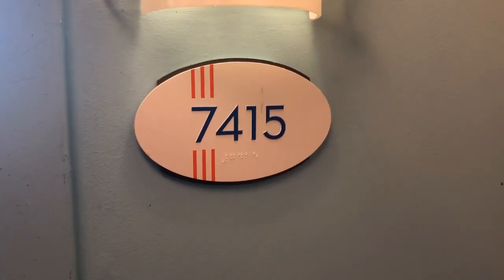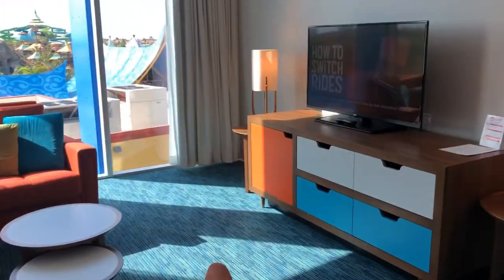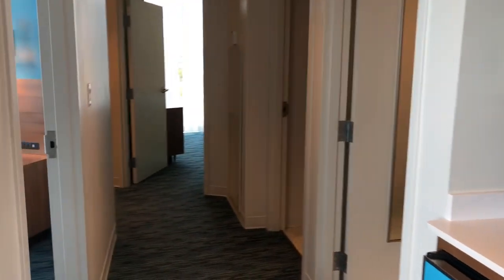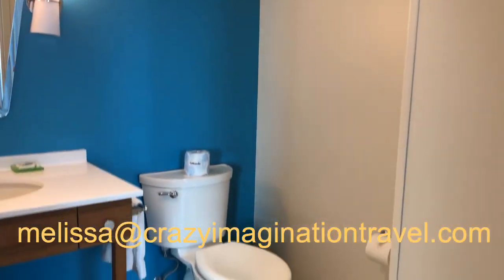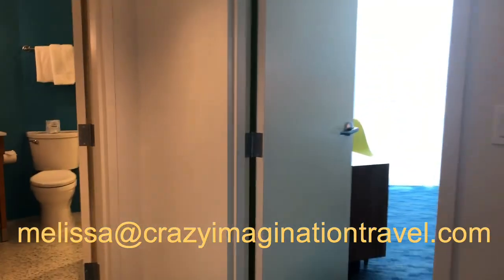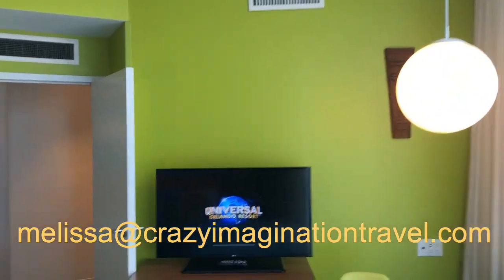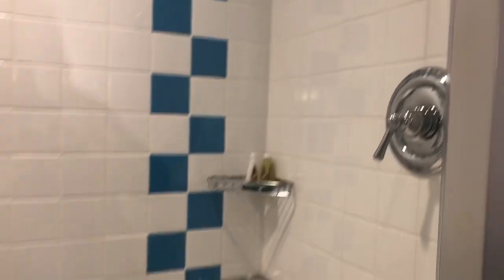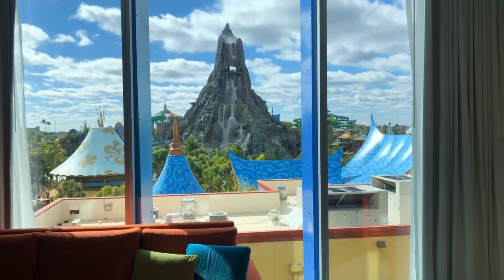Universal Cabana Bay 2 Bedroom Suite Volcano Bay View